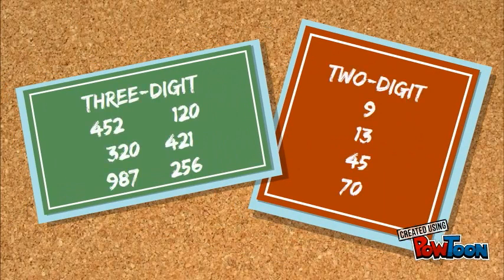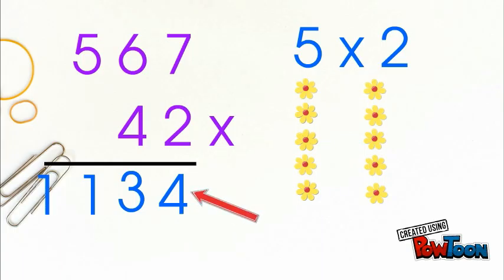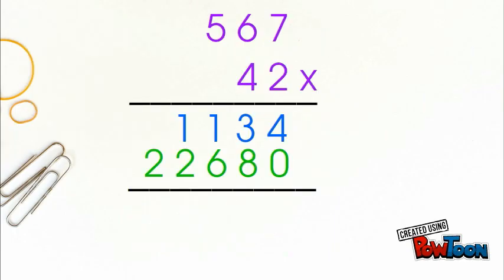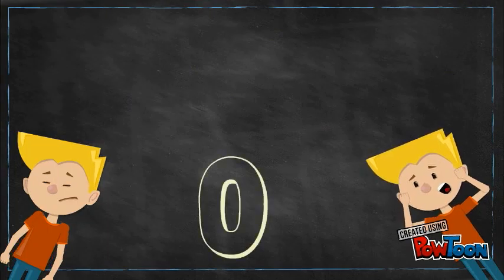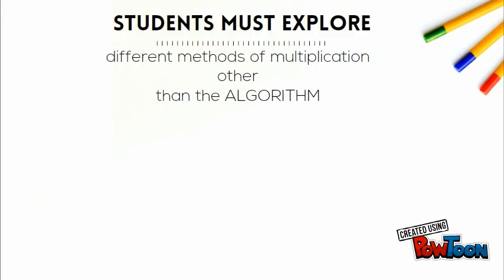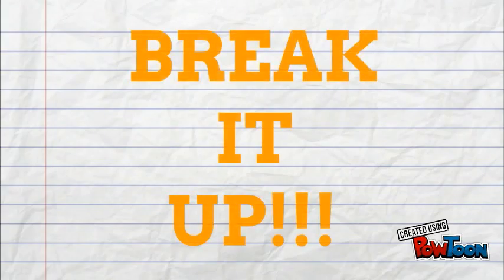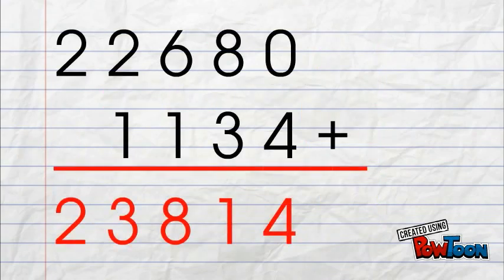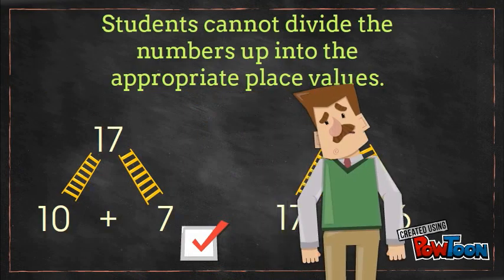Concept explanation for two-digit multiplication I